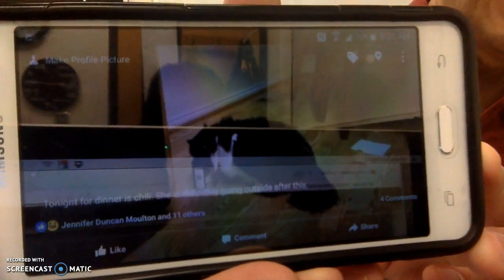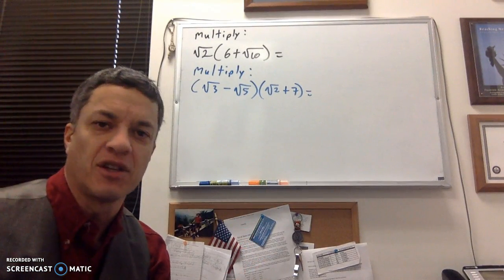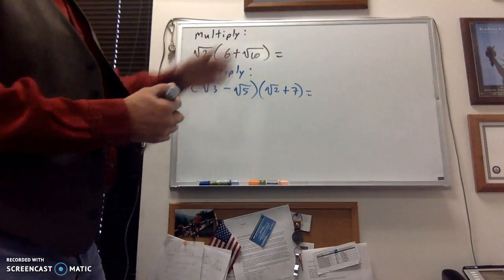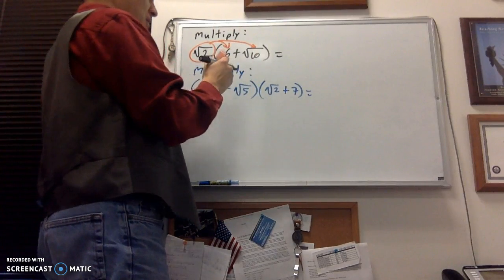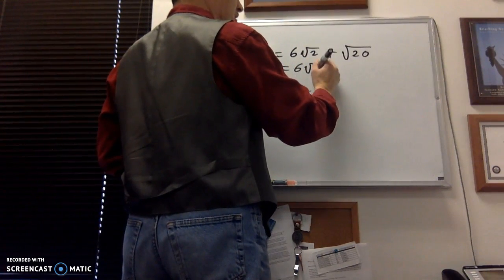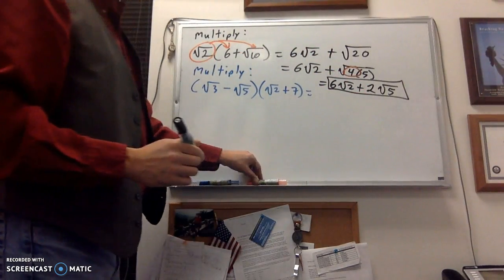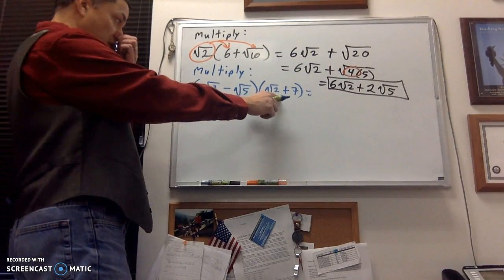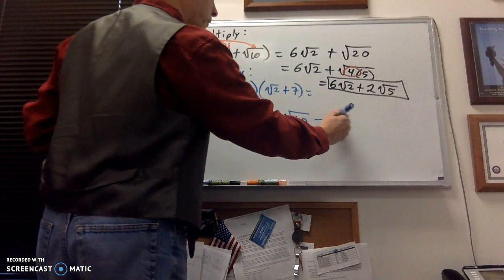MAT 1010 7.4 Multiplying Radicals part 1 (dedicated to cats)